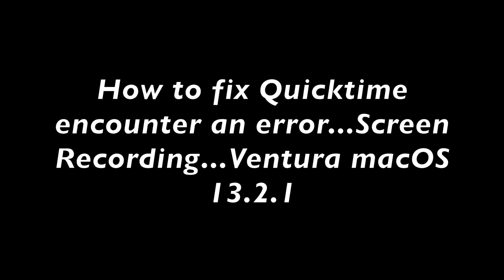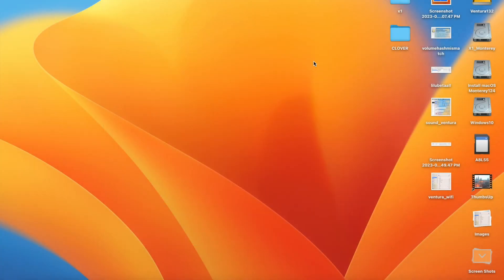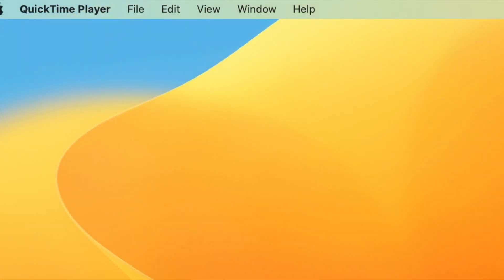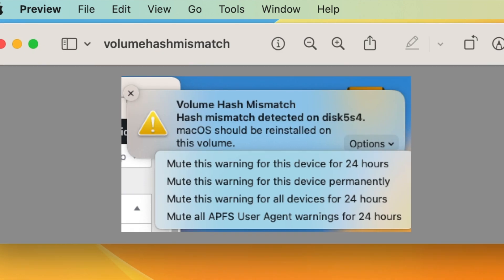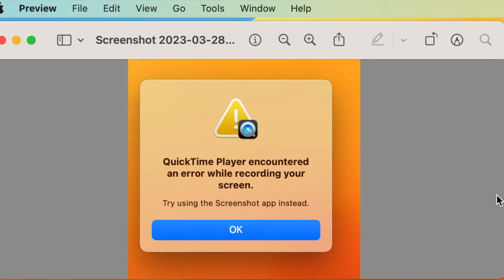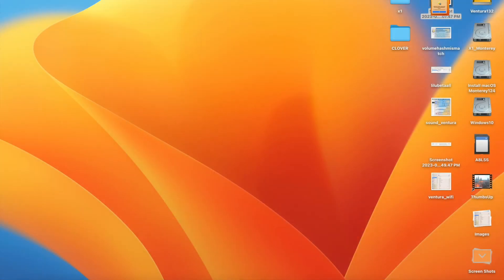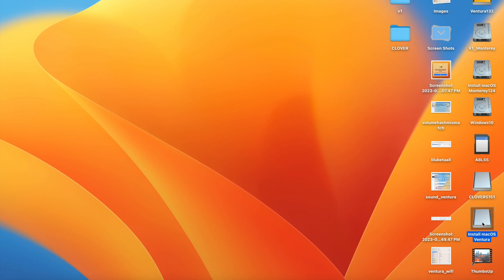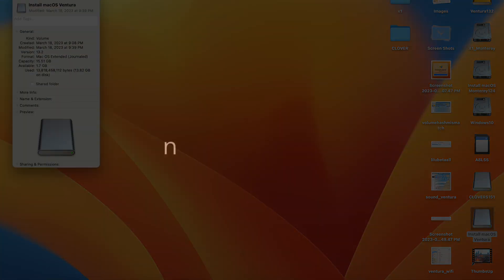How I Fix Quicktime Screen Recording Error macOS Ventura